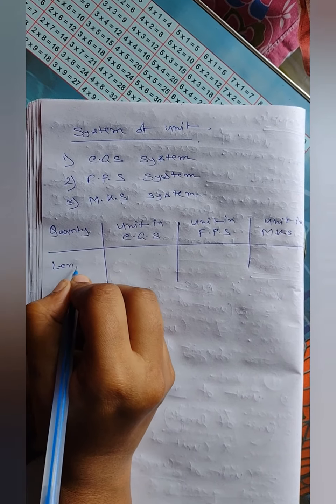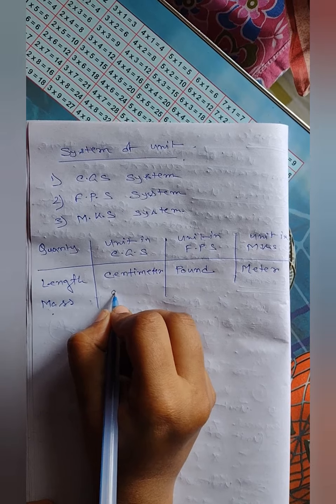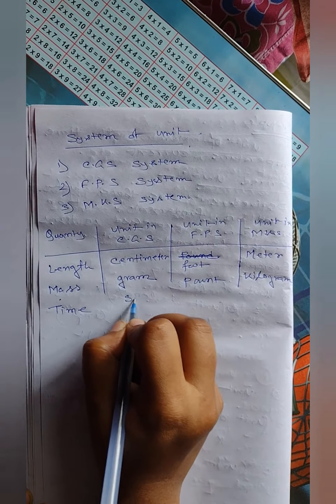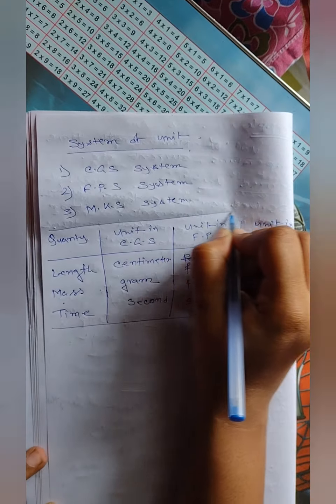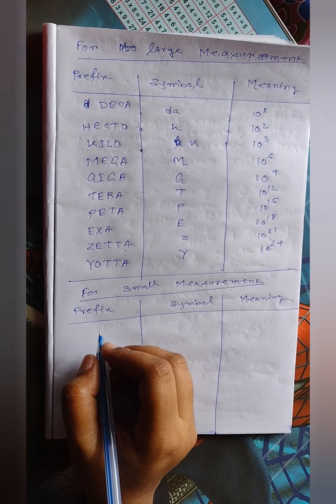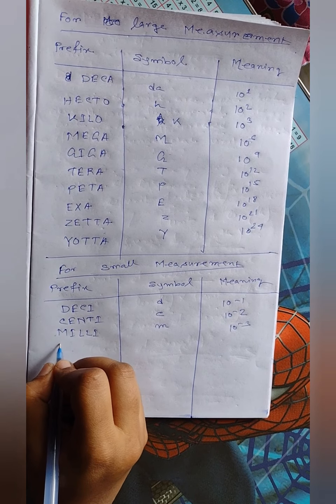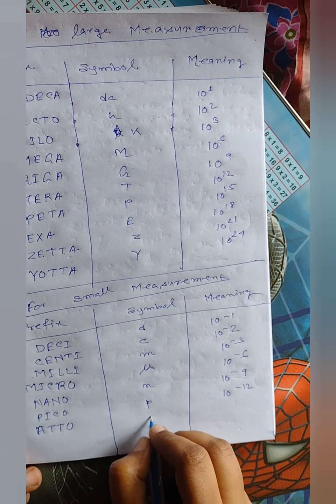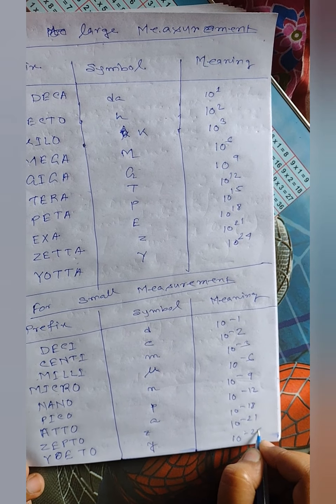MEASUREMENTS AND EXPERIMENTATION PART-1